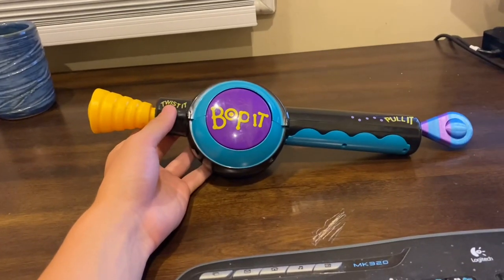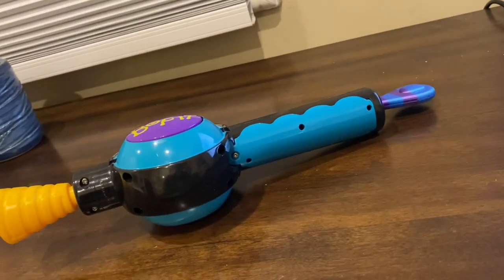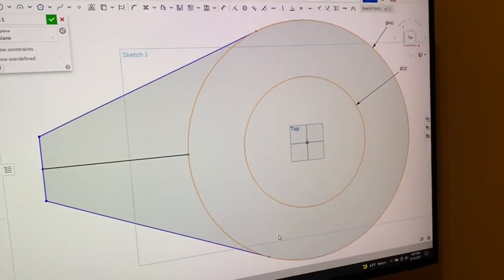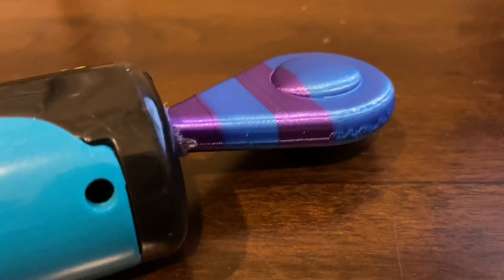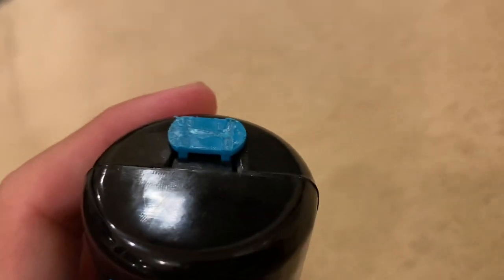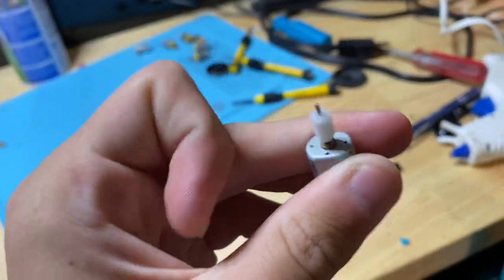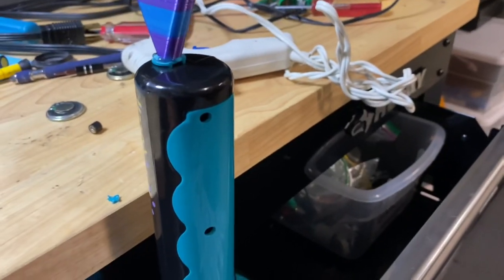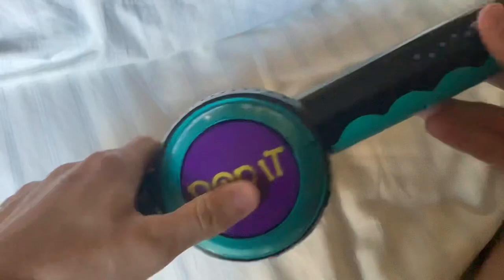Restoring $3 Original Bop It From Savers With A Snapped Pull It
If any of you want the STL file for this shoot me a gmail message at and I'll send the file your way :)
 I just got this 1998 model bop it at savers yesterday for $3 and it wouldn’t turn on and the pull it mech was completely snapped off and missing. This video explains how I fixed this bop it, as well clears up the three different original bop it models (1996, 1998, and 2000). Hope you guys enjoy!